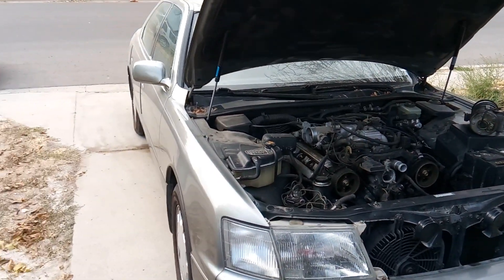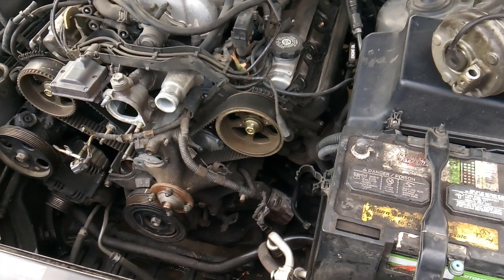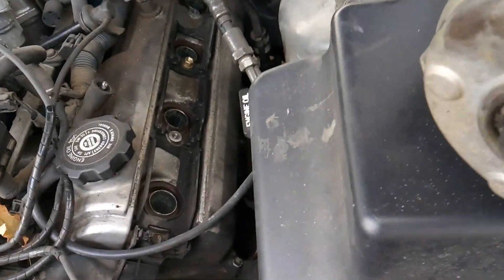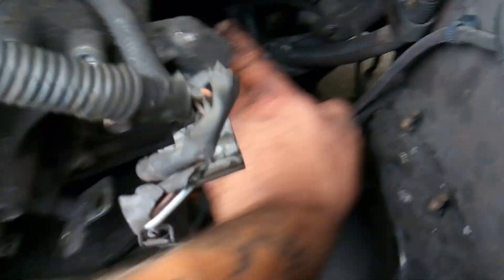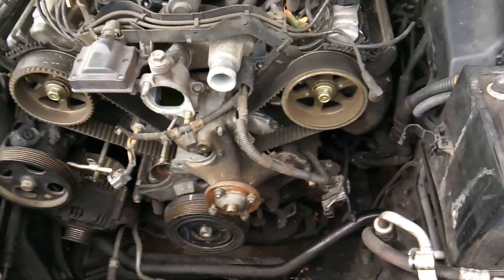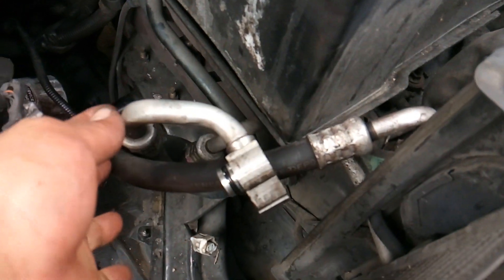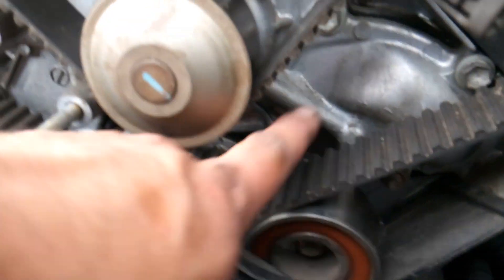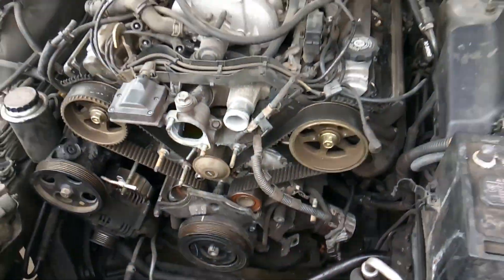1995 lexus LS 400 timing/water pump part 2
This is part 2 of the lexus ls 400 timing job. so far the job is going smooth!